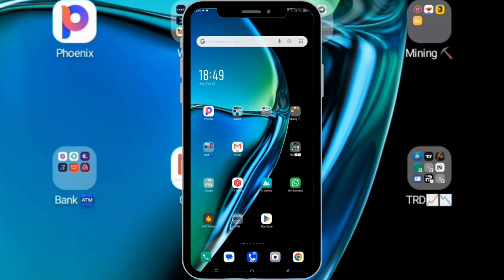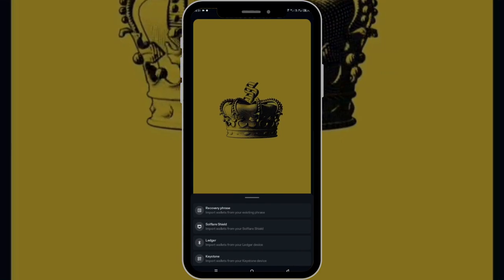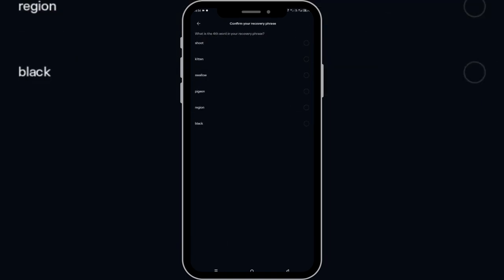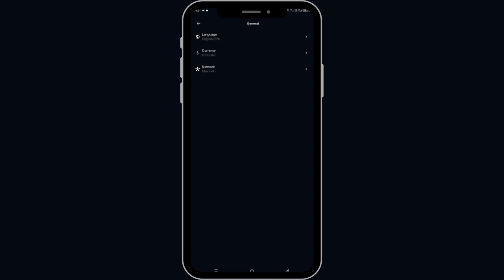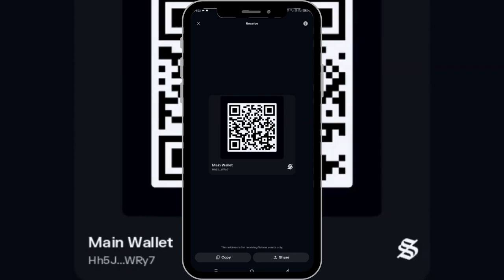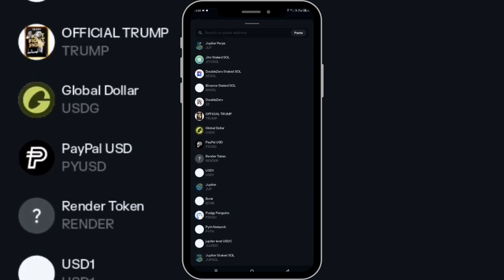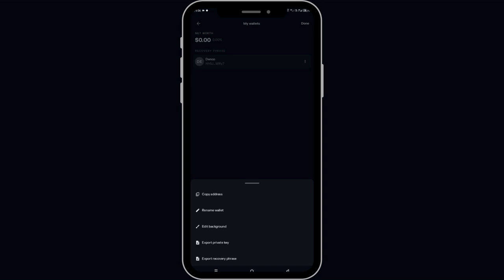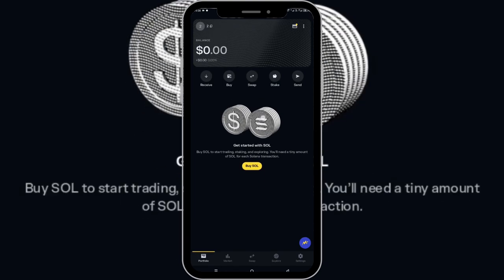How to Create a Solana Wallet (Solflare) | Step-by-Step for Beginners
In this video, I show you how to create a Solana wallet using Solflare, step by step.
This guide is beginner-friendly and perfect if you’re new to Solana, Web3, or crypto wallets.
You’ll learn:

_How to create a Solflare wallet
_How to secure your wallet properly
_Basic features inside the Solflare wallet
_What beginners should know before using Solana

This tutorial is simple, clear, and easy to follow.